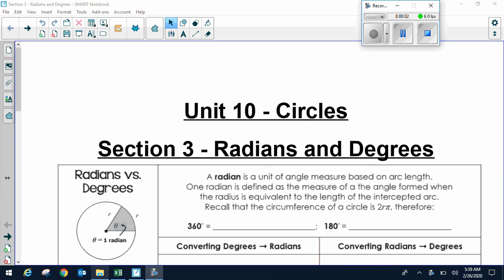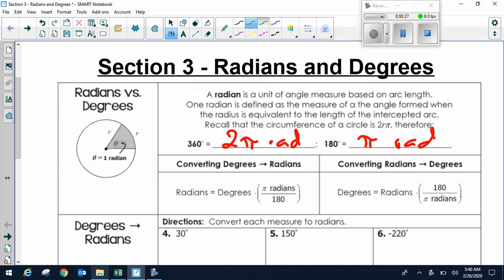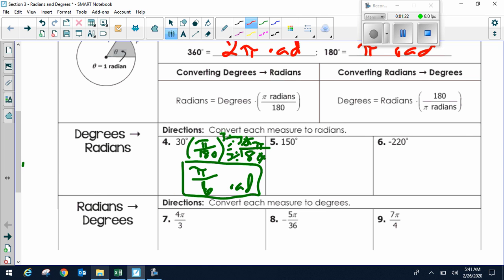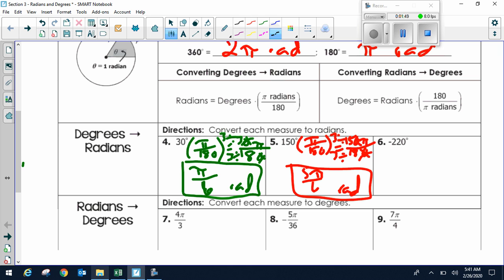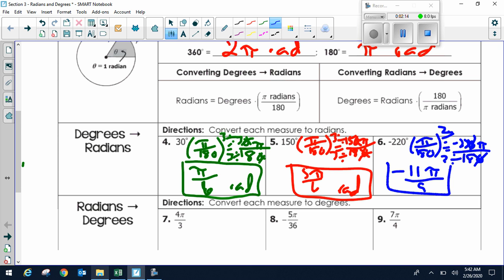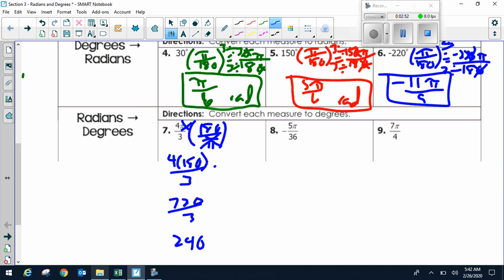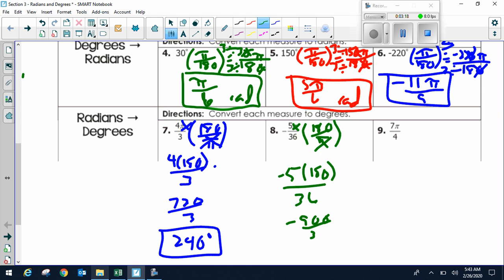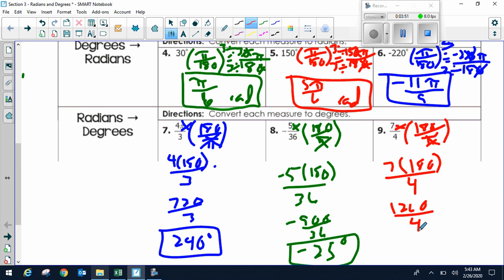Topic 3 Radians And Degrees